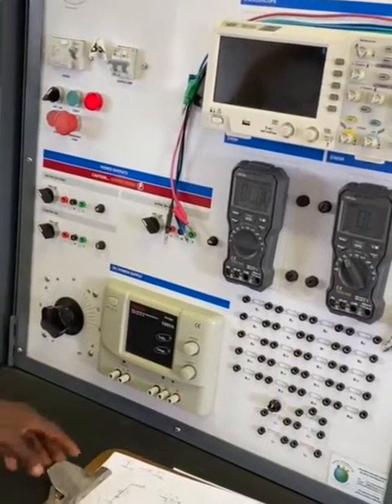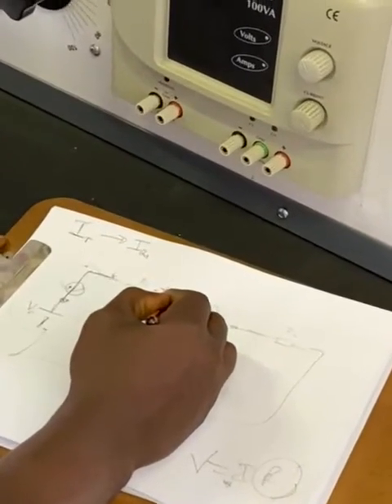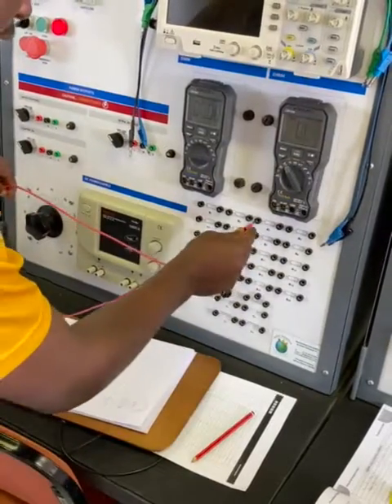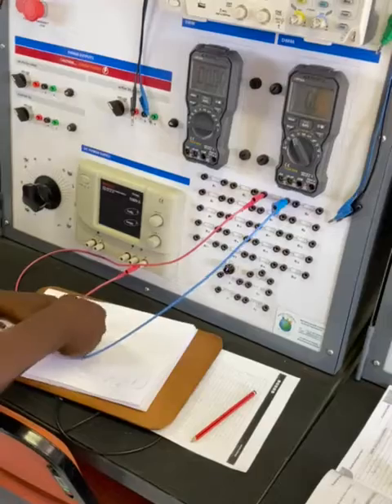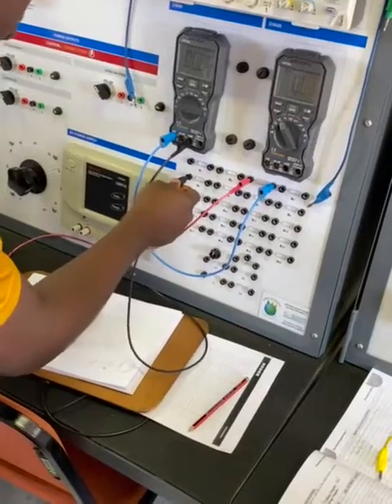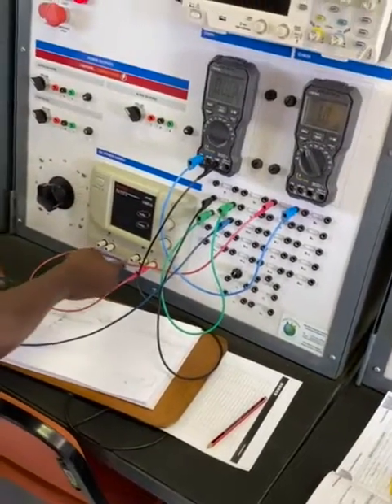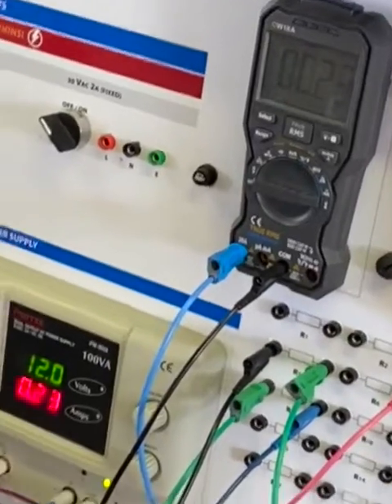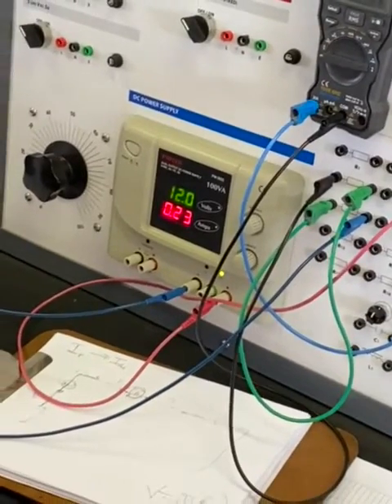#7 Measurement of Current Flowing Through R1